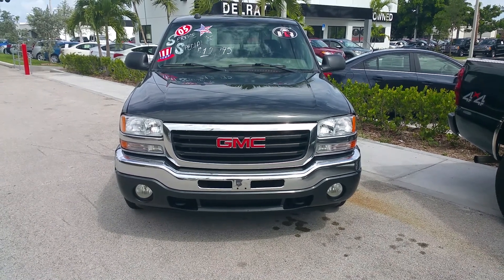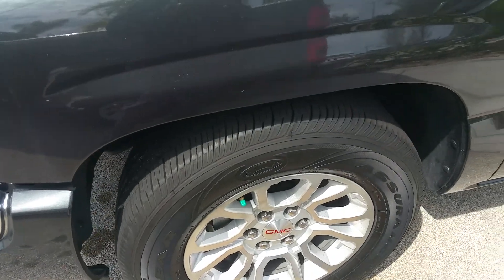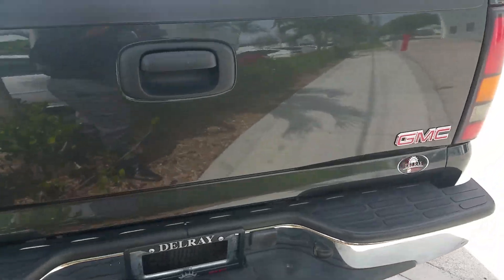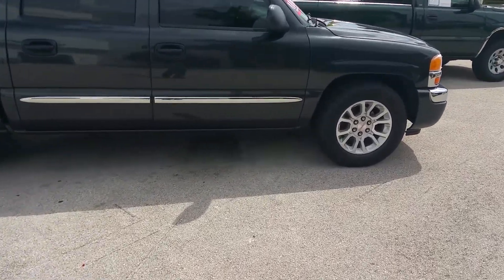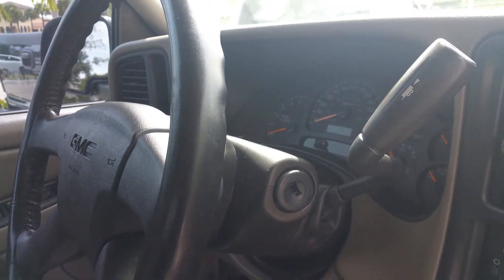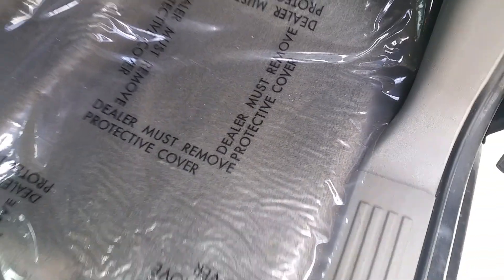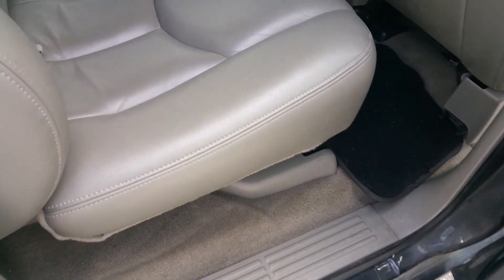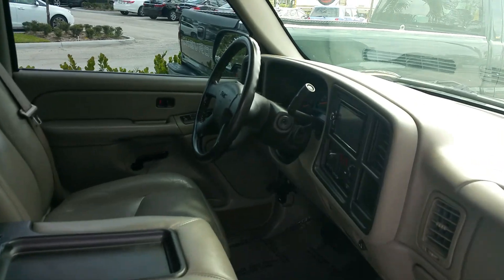2005 Gmc Sierra sle 1500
By leon